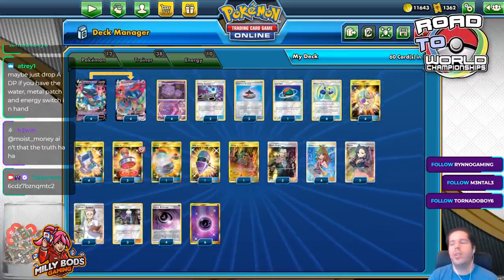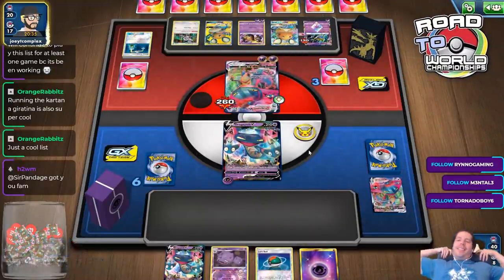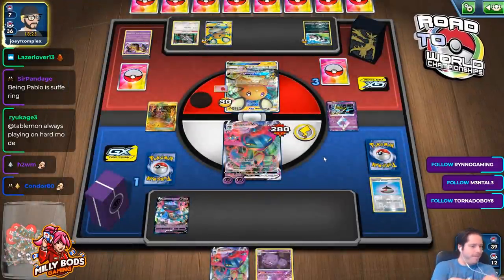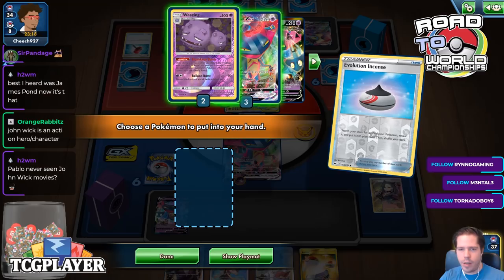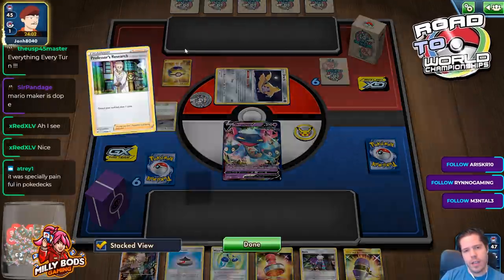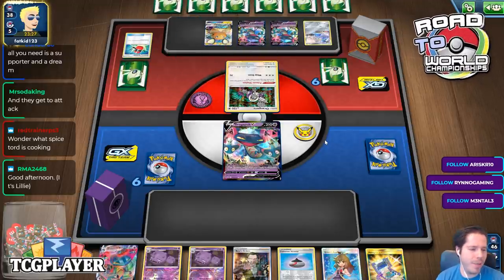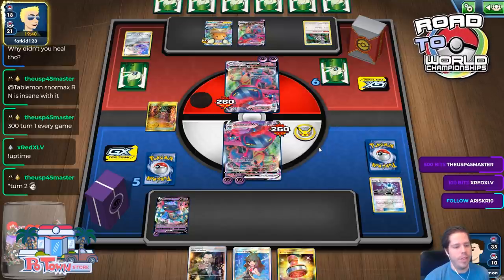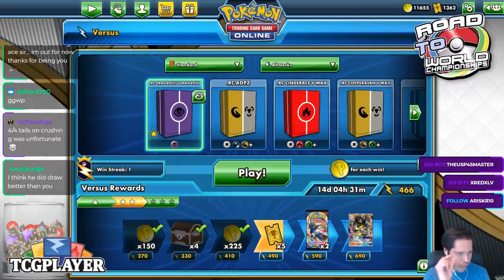NEW ROXIE DRAGAPULT V MAX deck from REBEL CLASH!! [Pokemon TCG Online]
#Pokémon - 12

* 4 Dragapult V RCL 92
* 4 Weezing CEC 77
* 4 Dragapult VMAX RCL 93

* 2 Shrine of Punishment CES 143
* 4 Green's Exploration UNB 209
* 1 Wait and See Hammer LOT 236
* 2 Energy Spinner UNB 170
* 1 Switch SUM 160
* 2 Marnie SSH 200
* 1 Lure Ball CES 138
* 3 Roxie CEC 205
* 4 Pokégear 3.0 UNB 233
* 2 Boss’s Orders (Giovanni) RCL 189
* 3 Professor's Research SSH 201
* 4 Mysterious Treasure FLI 145
* 4 Mixed Herbs LOT 184
* 3 Evolution Incense SSH 163
* 2 Reset Stamp UNM 253

#Energy - 10

* 6 Psychic Energy SUM 162
* 4 Horror Psychic Energy RCL 172